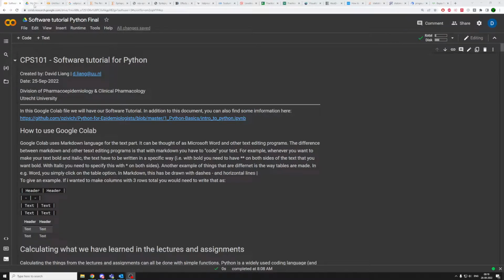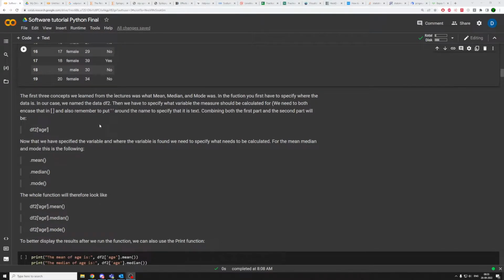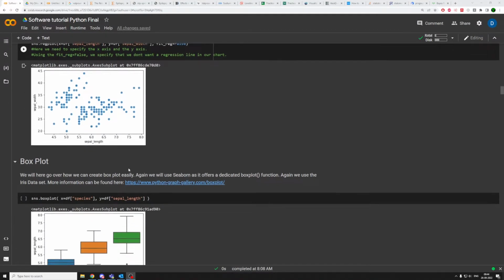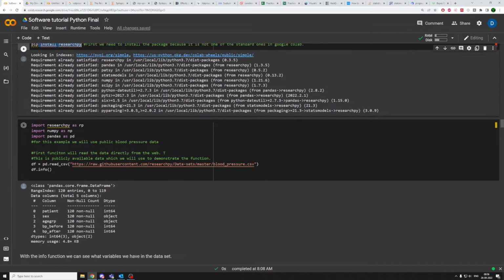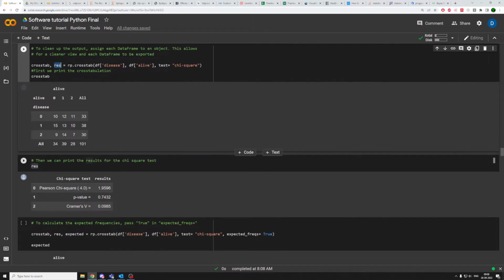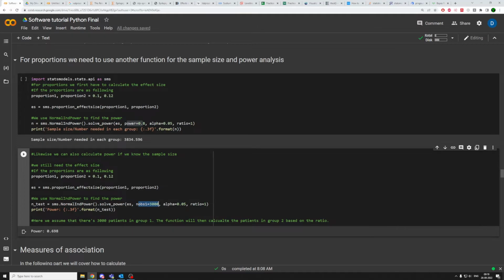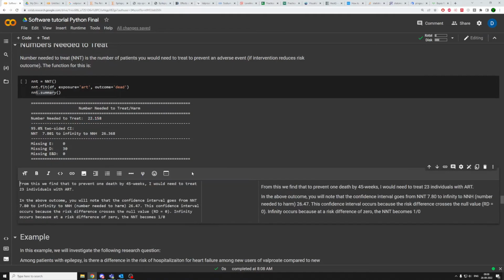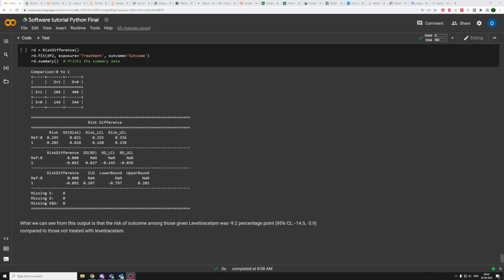CPS 101- Python Software Tutorial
David Liang (PhD Candidate)